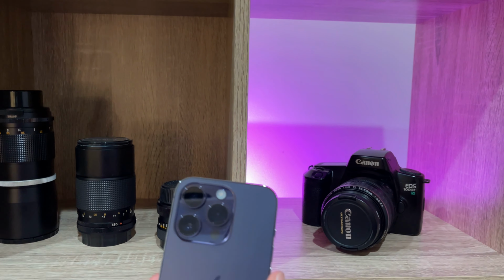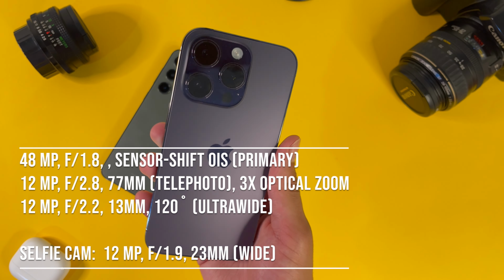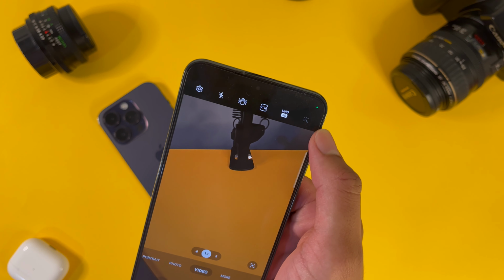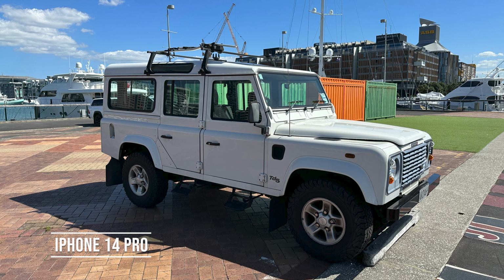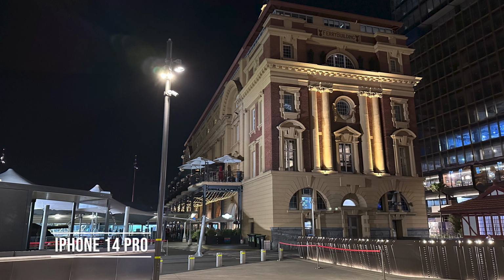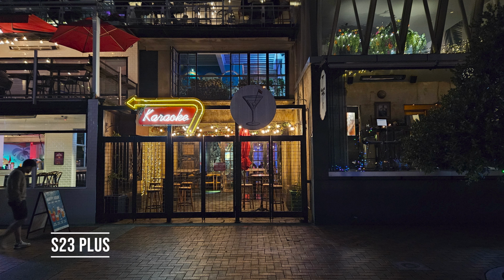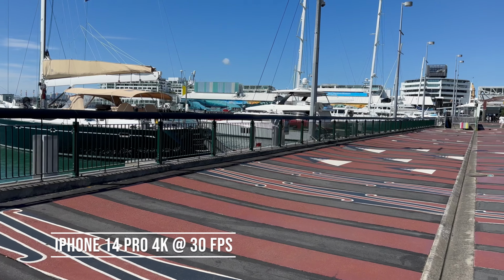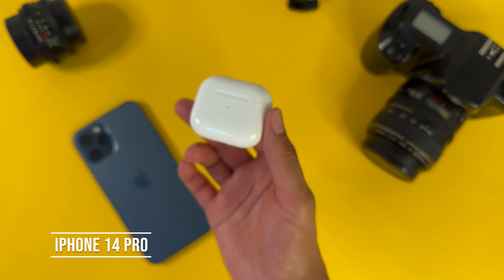Galaxy S23 Plus vs iPhone 14 Pro Camera Test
Hey what's good, Prashil here with my take on the Samsung Galaxy S23 Plus vs iPhone 14 Pro camera comparison. Tune in to see the results for yourself and determine which of these devices performed better !

I sold my vacuum cleaner the other day.
It was collecting too much dust...